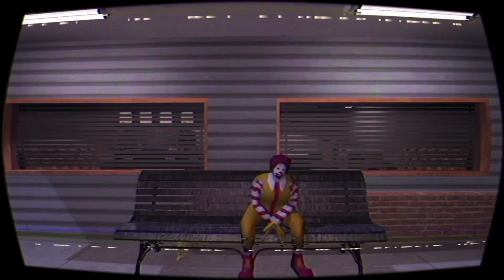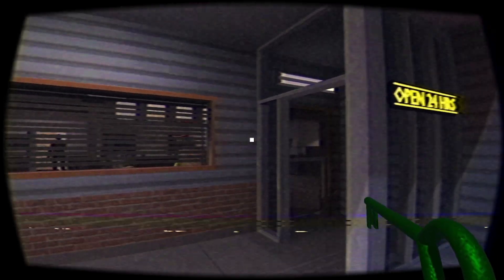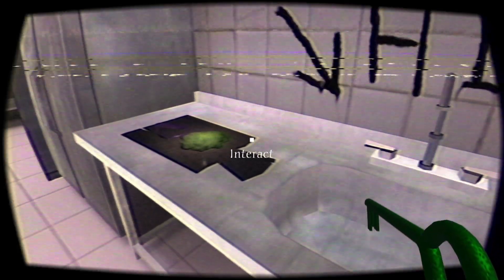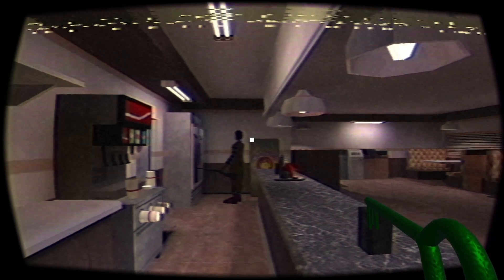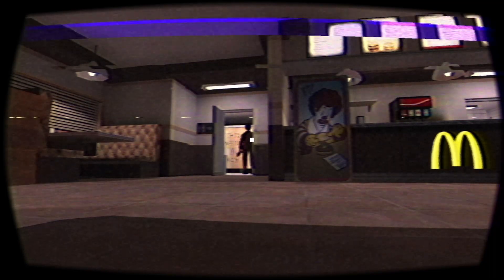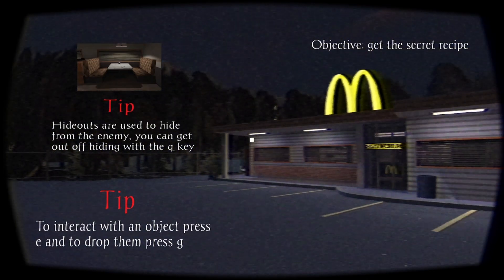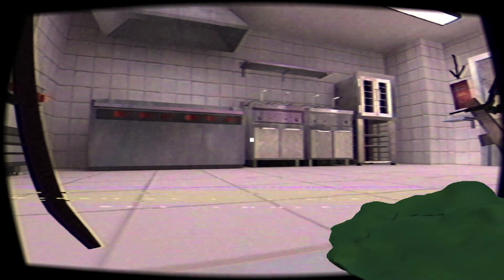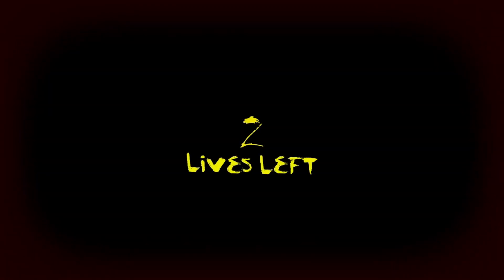Watch out for Ronald /McDonald's horror game/ Ronald McDonalds/ :lets-play: